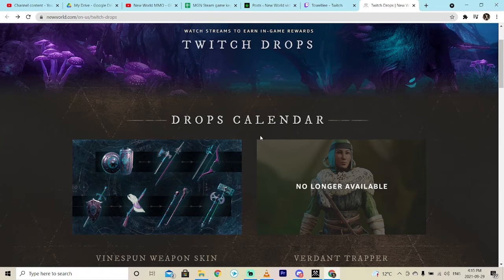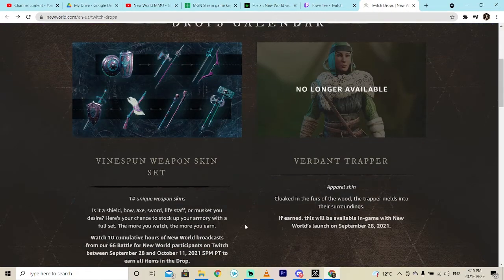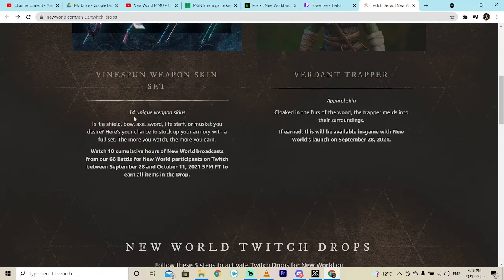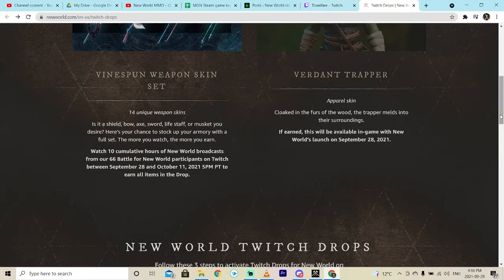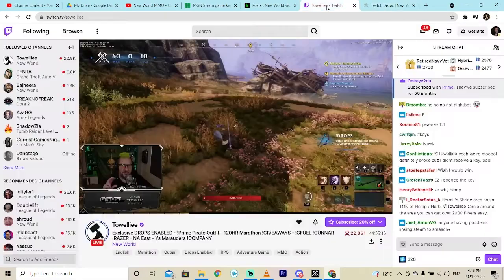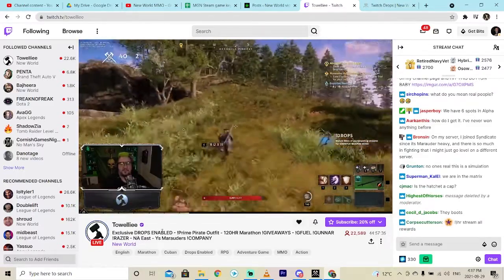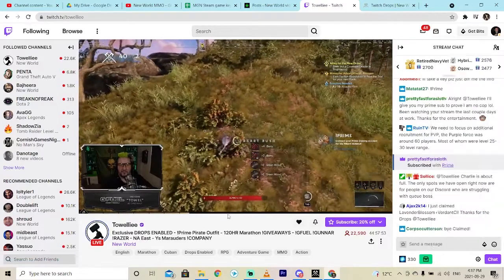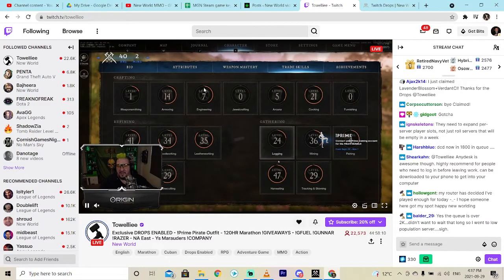New World - How To Get Twitch Skins and Drops - Vinespun Weapon Set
To get the Twitch TV Skin Drops / Skins - simply log into your Twitch account.  Next, Llnk your Twitch account with Steam for titles published by Amazon Games.  Next, ensure that you are watching one of the 66 approved New World drop approved Twitch Players.  Drops will begin to accumulate after 1 - 2 hours.  Watch for approximately 10+ hours to collect all 14 Vinespun Weapon Skins.